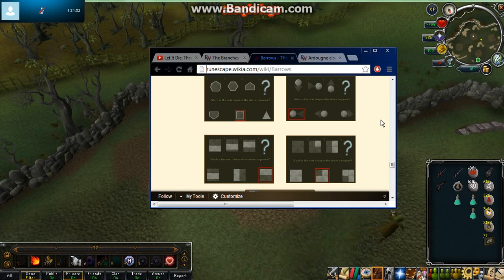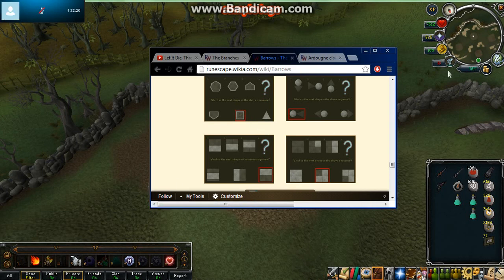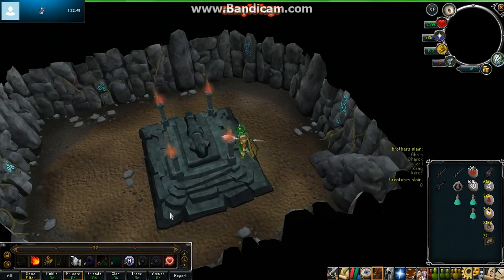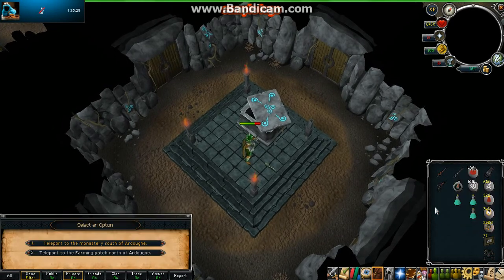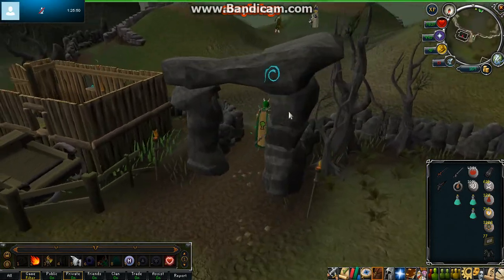Runescape EoC: My Barrows Run :D - Lol It's A Joke.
(( May want to turn down your volume.. I don't know yet. ))